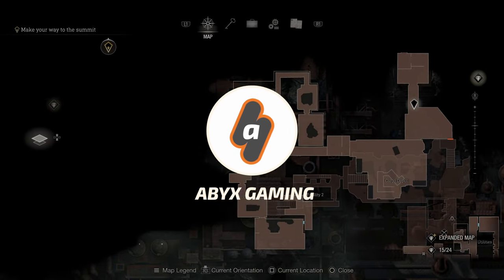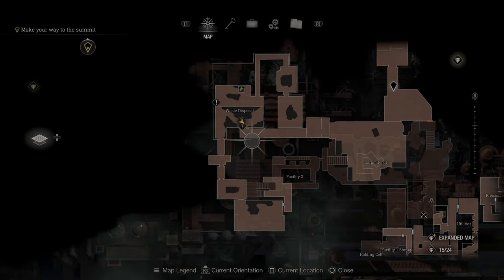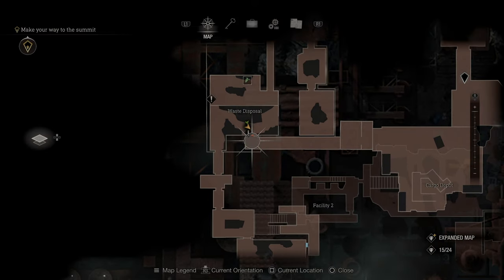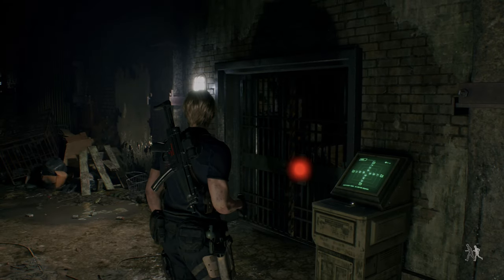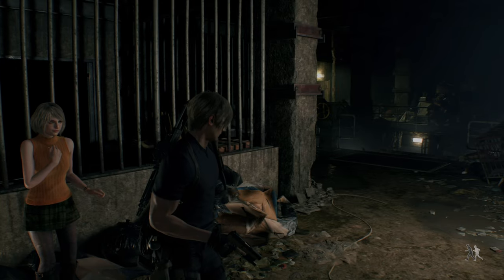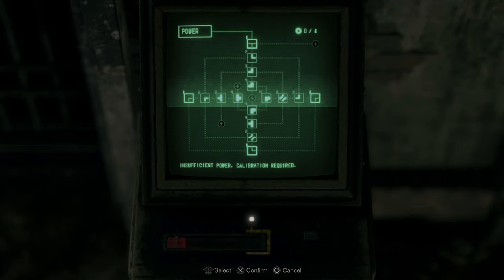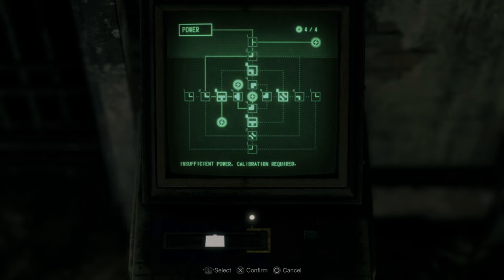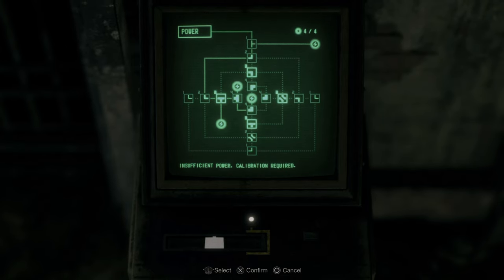QUICK GUIDE: Water Disposal Electronic Lock Terminal | Resident Evil 4 Remake Walkthrough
While you're exploring the Water Disposal area on the island you'll find yet another Electronic Lock Terminal. If you've reached this point you know how these terminals work, so here is the puzzle solution for the Electronic Lock Terminal in Water Disposal so you can move on with the story.

Be sure to check out more Resident Evil 4 Remake videos that I will be uploading to this playlist right here as I progress through the game, but for now, I hope this was useful, thank you for watching and keep enjoying the game!

PS5 performance gameplay for Resident Evil 4 Remake, one of the most beloved entries in the Resident Evil series that makes it's glorious comeback in 2023.